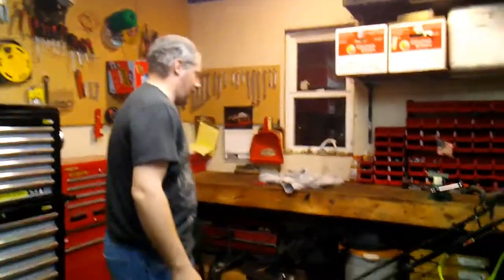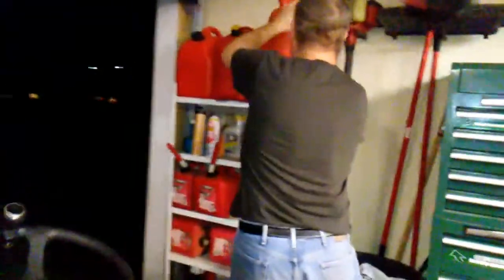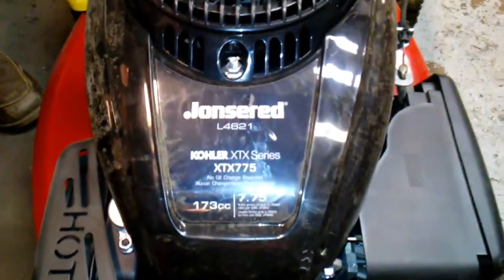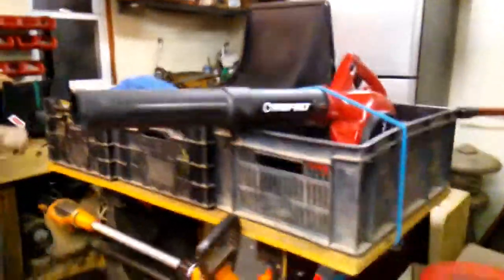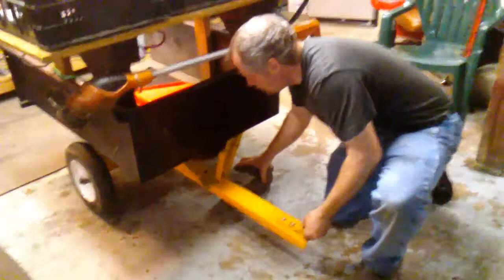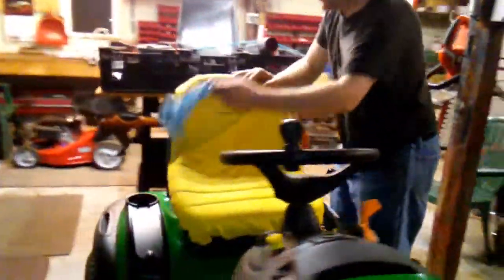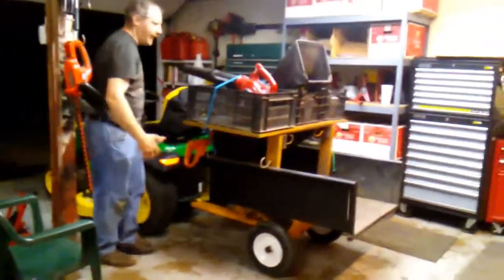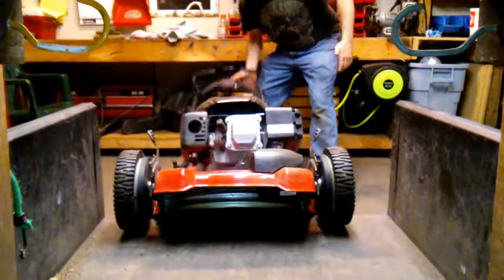Morning routine for landscaper